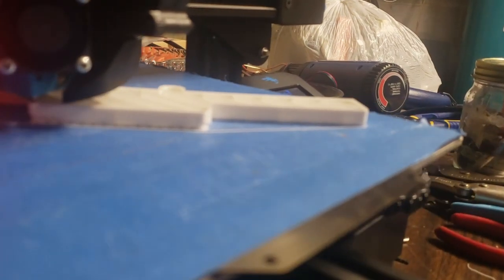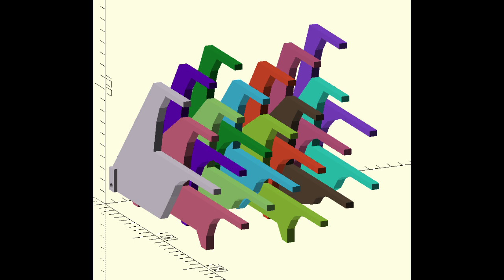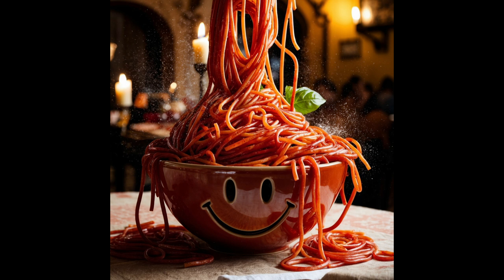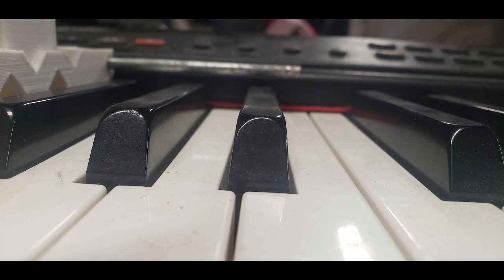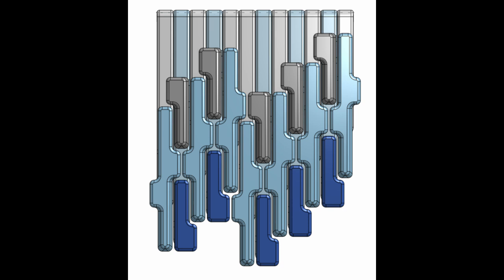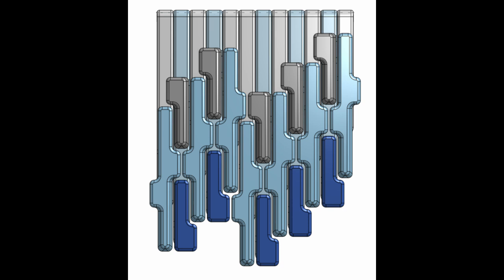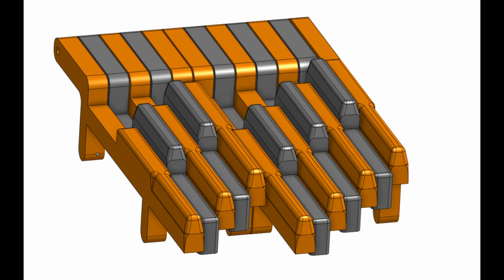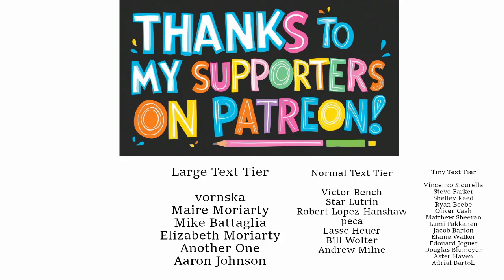Isomorphic Keyboard Piano Overlay, Version 4 Design Update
Sorry about the mono audio. merp.

bitcoincash:qzd2fs8k2agxsz9acmu9x9rxftrsy6ndcsk5xjyqj5